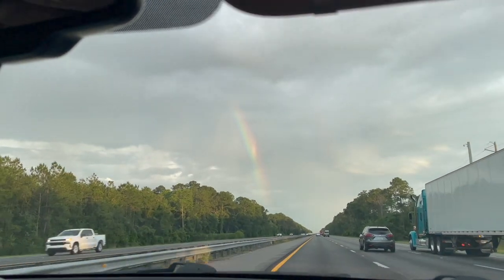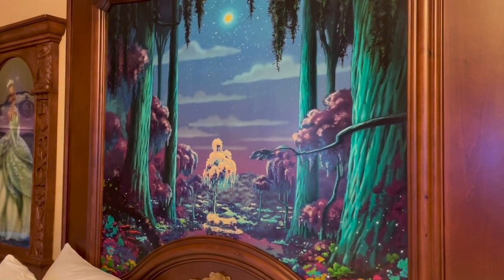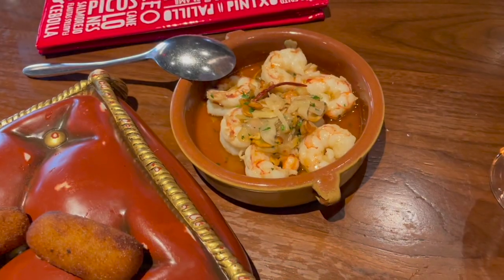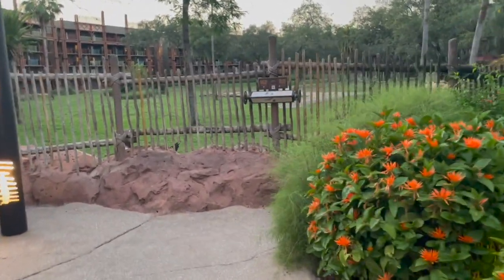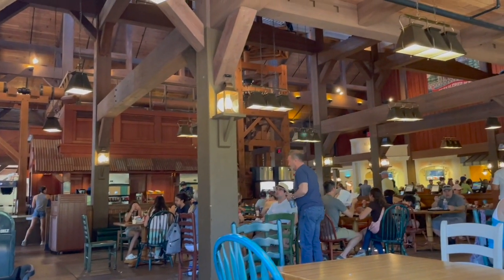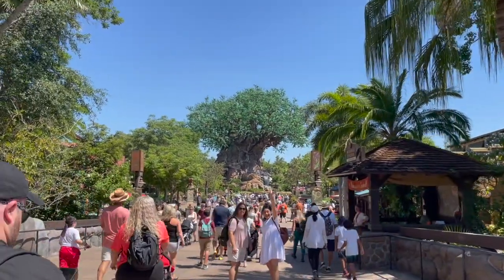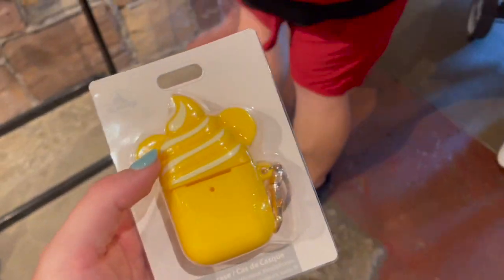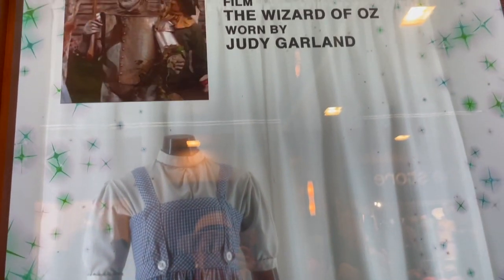DISNEY VLOG // Animal Kingdom, Port Orleans Riverside Room Tour, Jaleo, Boma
//DISNEY OUTFITS